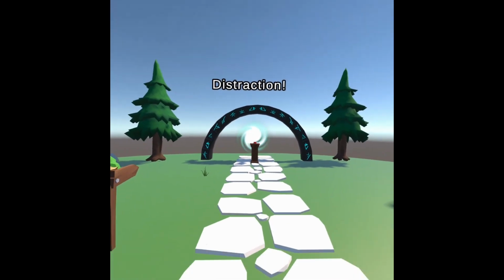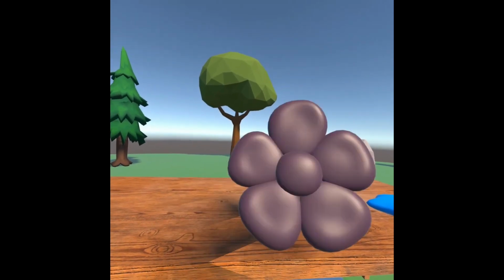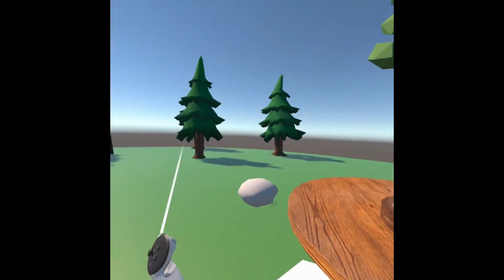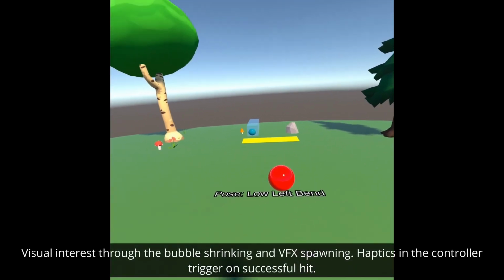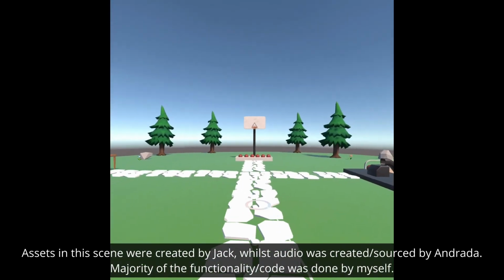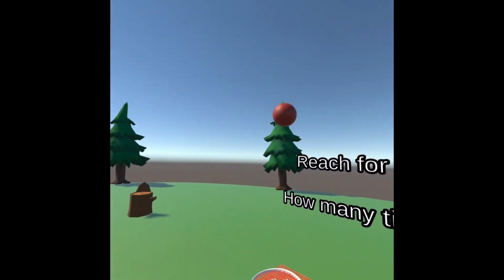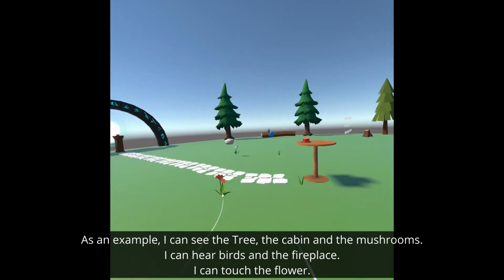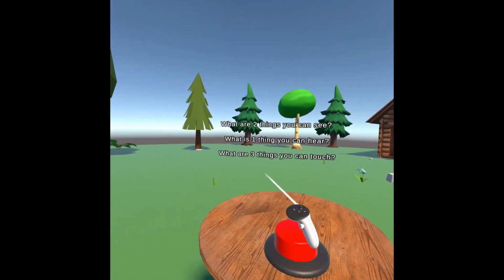SMT Assignment - Narrated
Submission for the Designing for Virtual Reality Assignment. This video has narration and very little audio from the project.